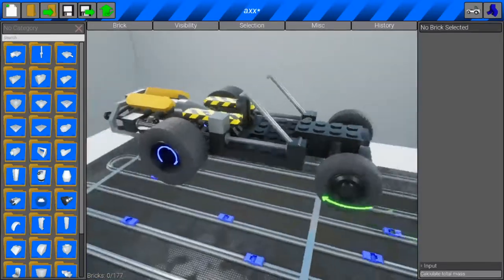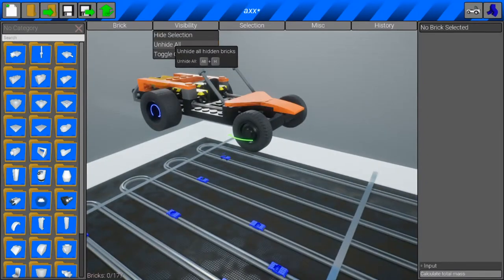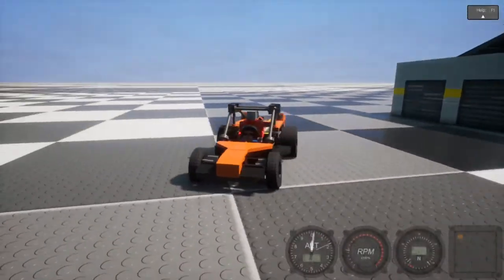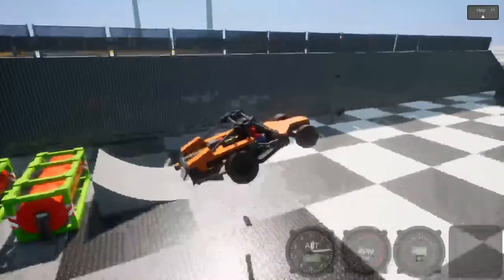Brick Rigs Body Build Off with Captain Figaro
So i built a frame just to have an idea of what to film with Figaro, and then i said we should do a body build off thing. where we just make a body on a frame.